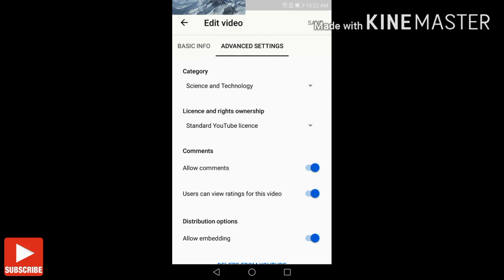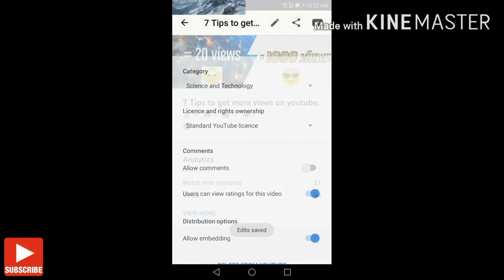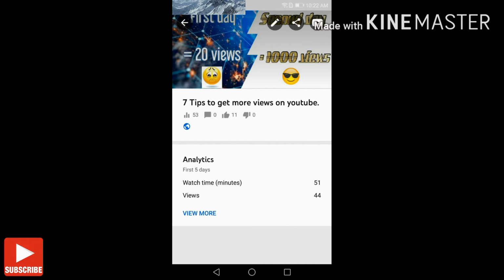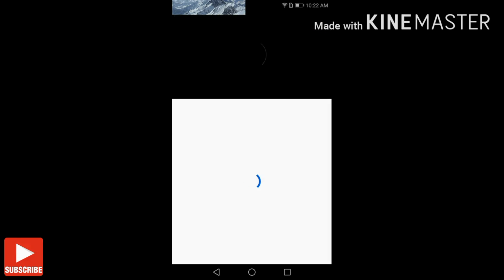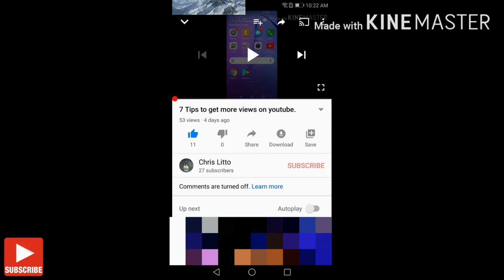How to Off/On comments.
In this video I am showing how to Off/On comments.